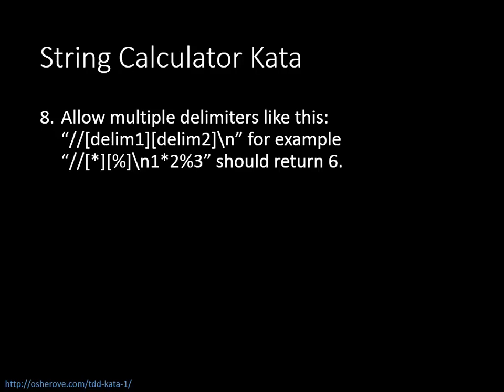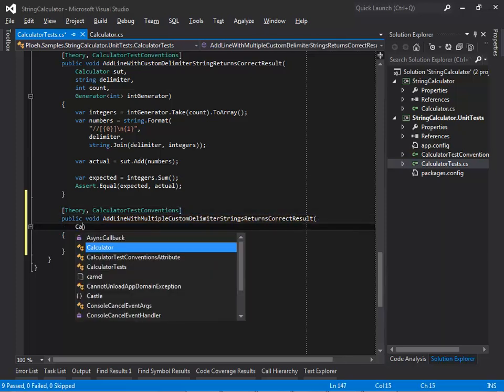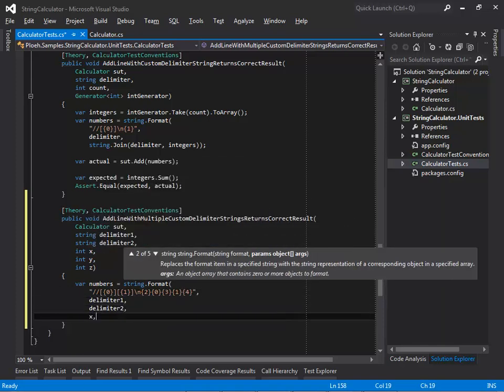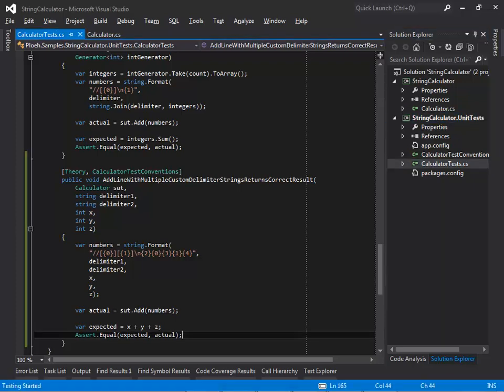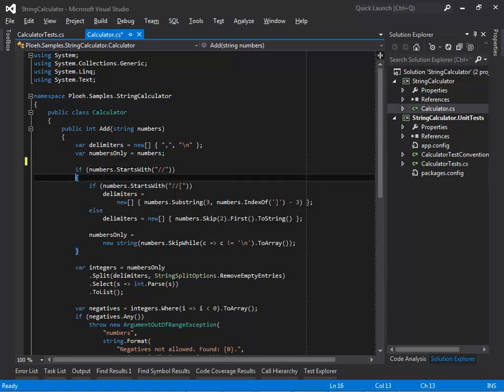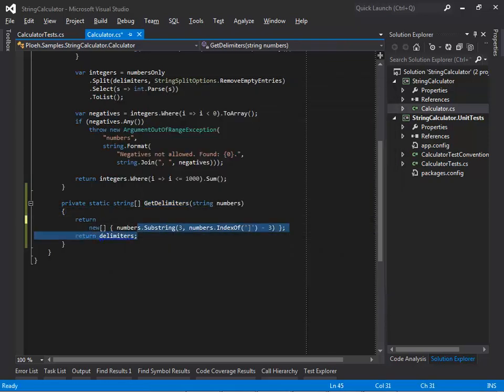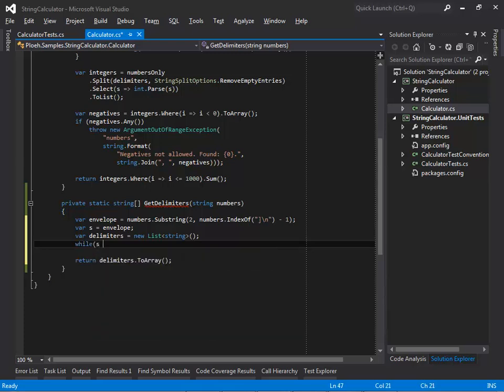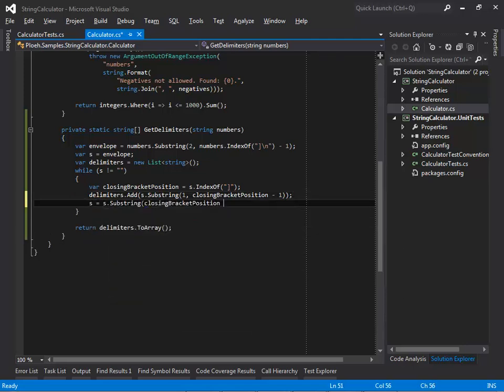String Calculator kata with AutoFixture. Exercise 8.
A walkthrough of the String Calculator kata with AutoFixture 3.